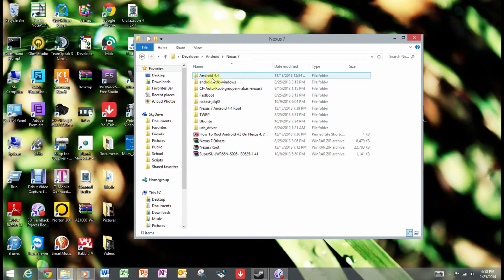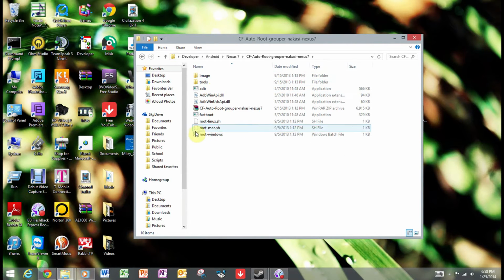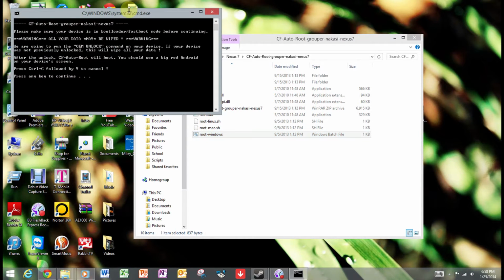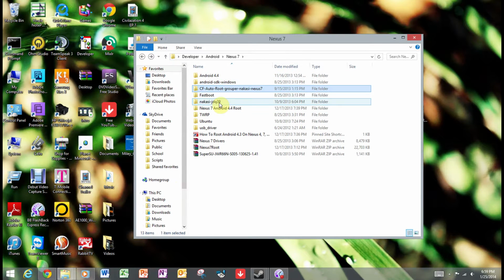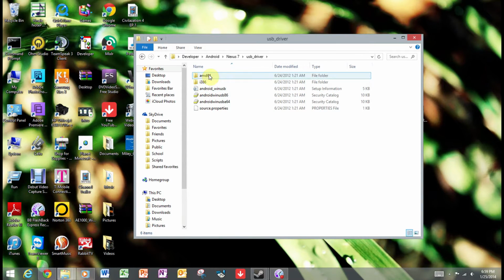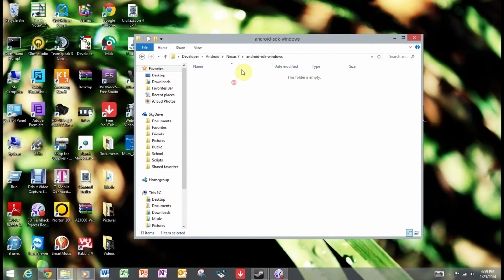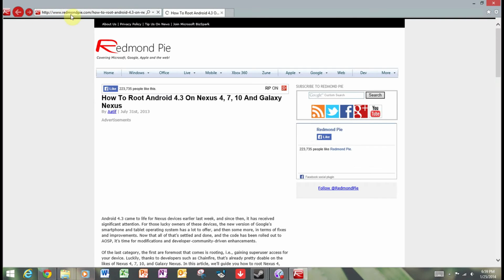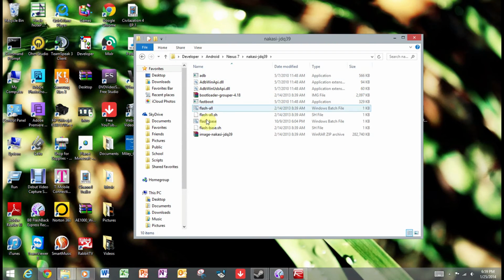How to Root Nexus 7 (2012 WiFi Model)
Here is how to root Nexus 7 WiFi-